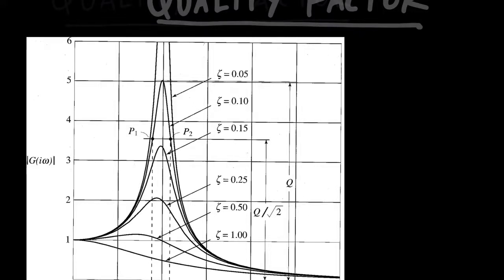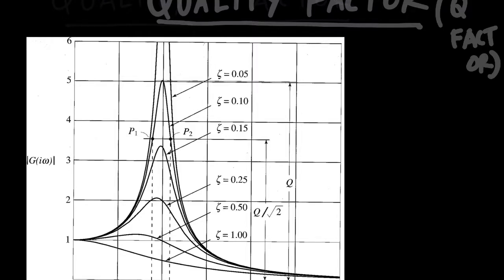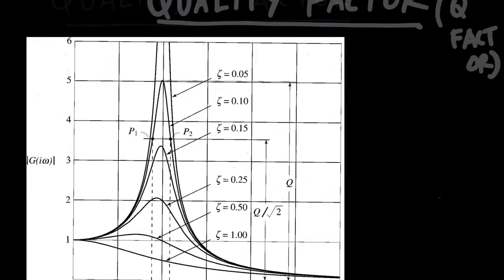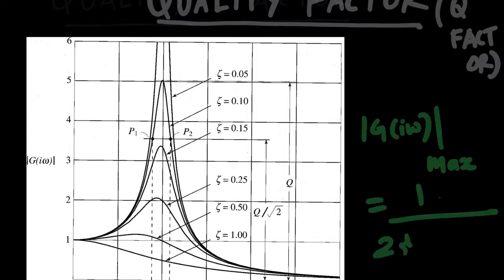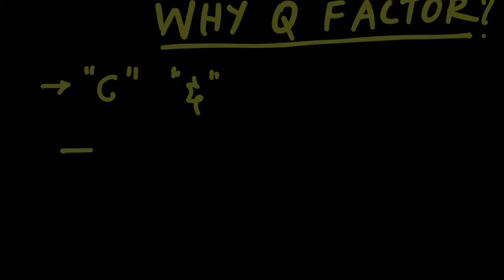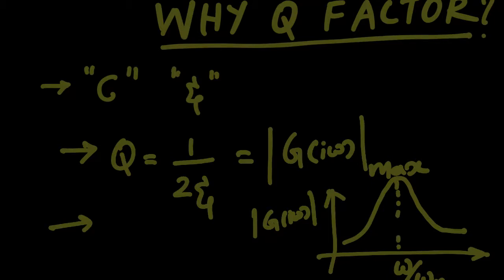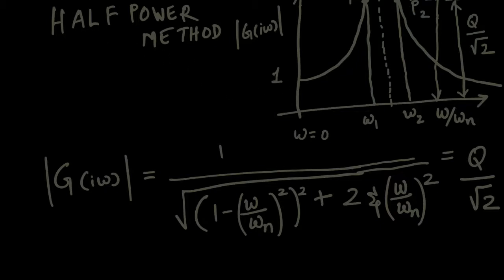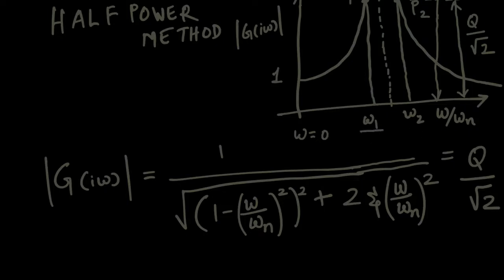Lecture 17 : Quality factor and Half Power Points for estimating viscous Damping Factor